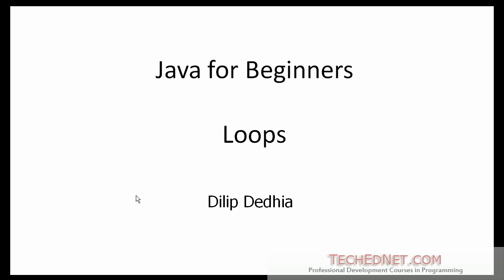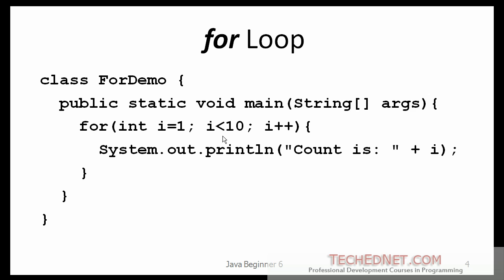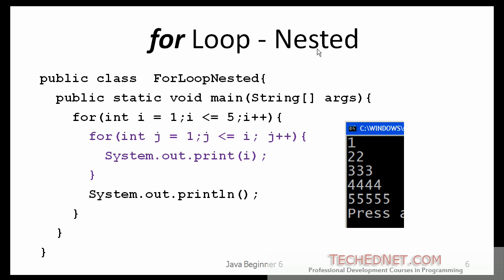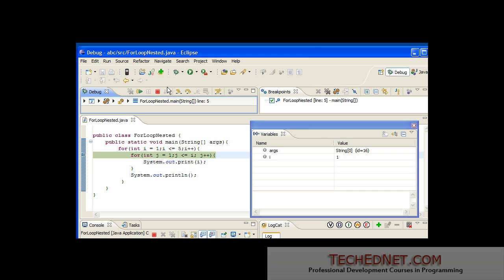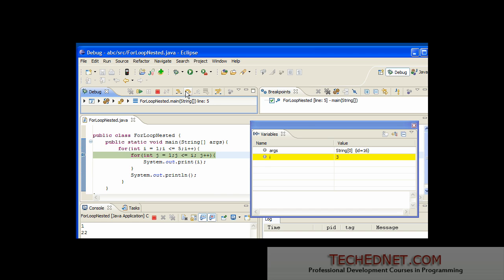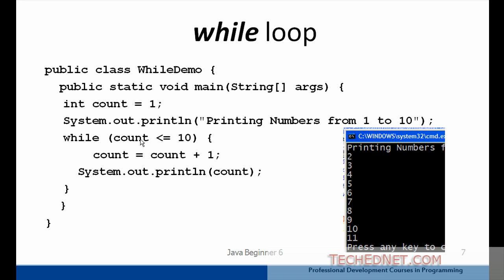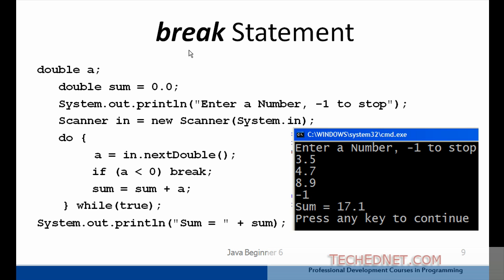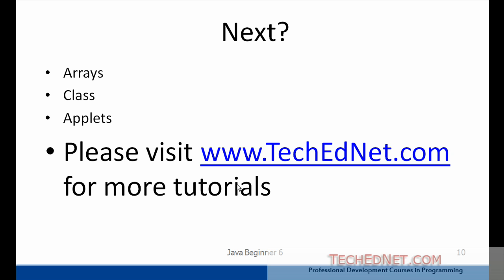Java Beginner 6 - Loops (for, while, do...while)